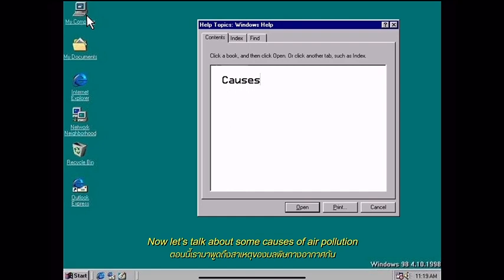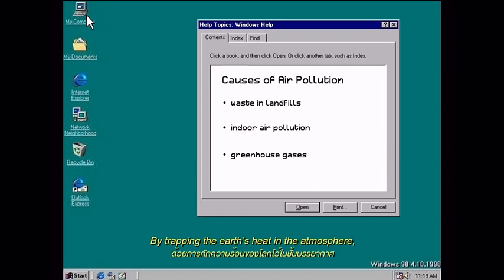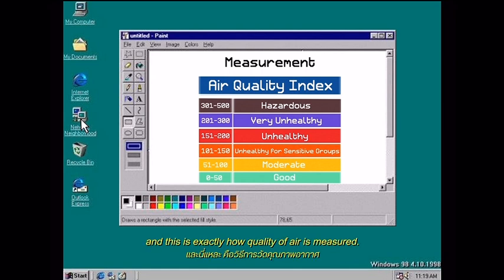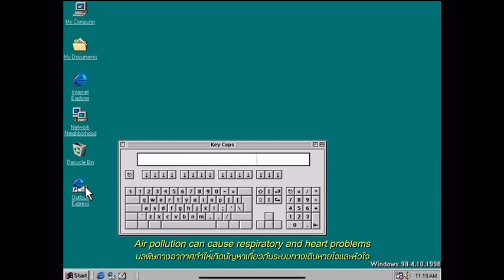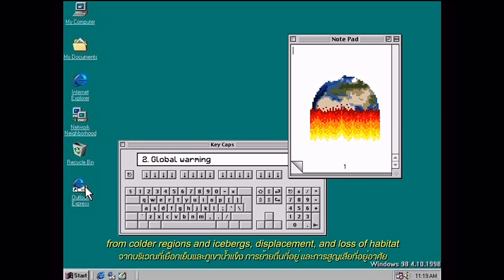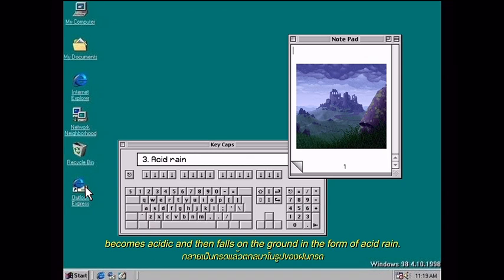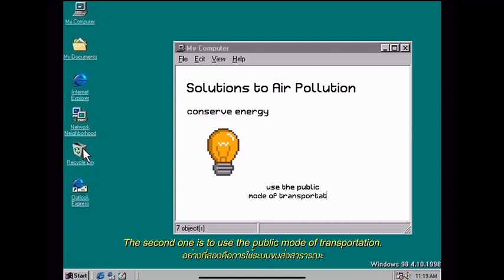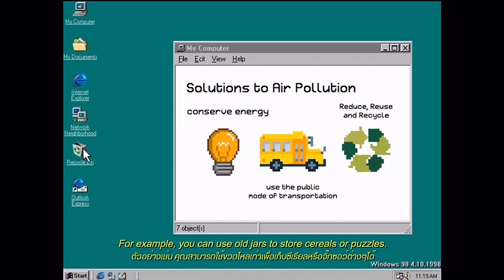AIR POLLUTION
This video will present you what air pollution is, its causes, effects, measurements, and preventions. We sincerely hope that this video will be  helpful to you.